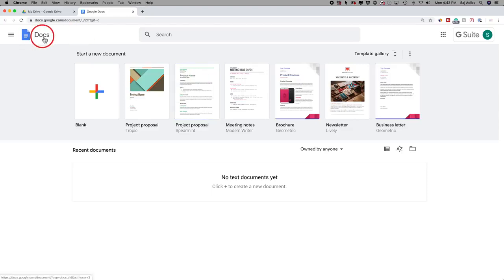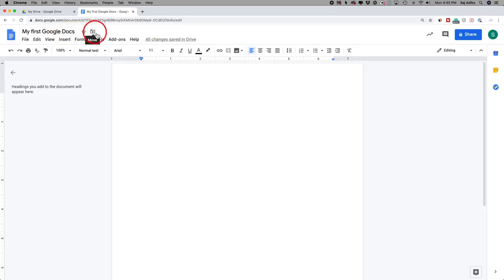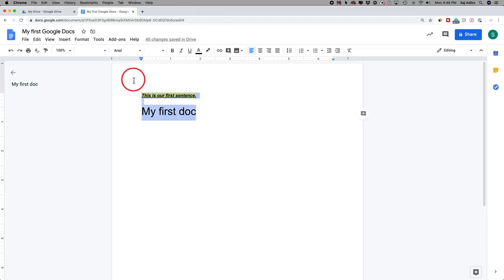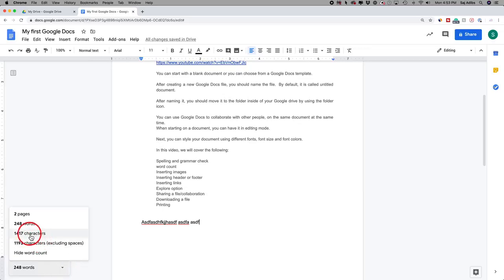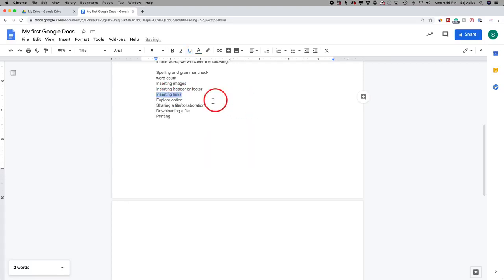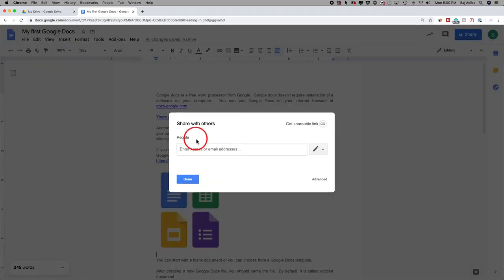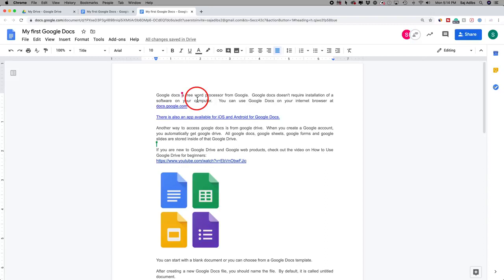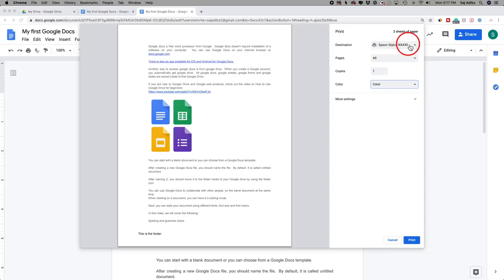How to Use Google Docs Beginner's Guide 1